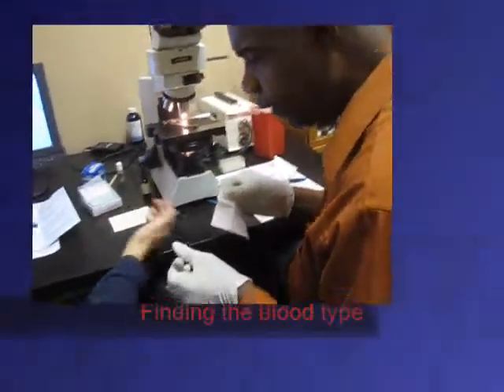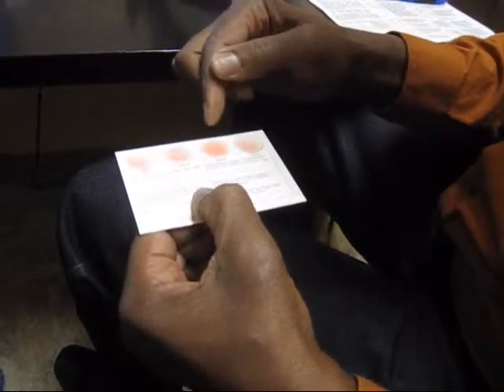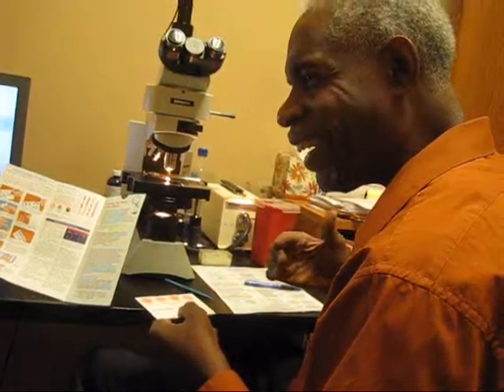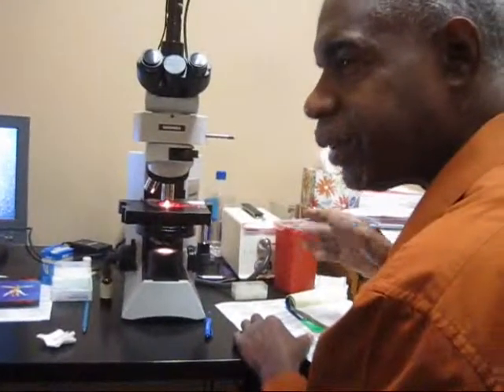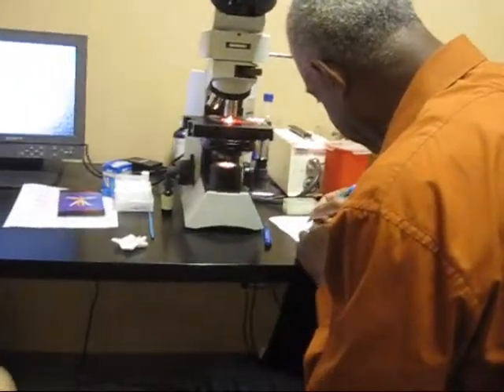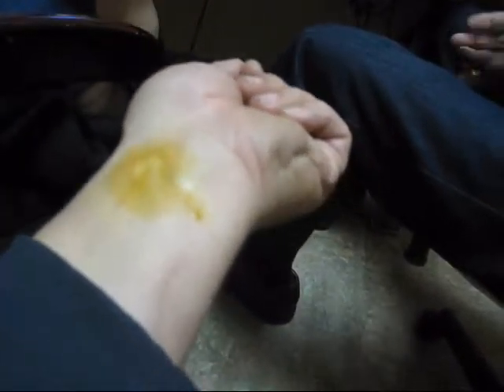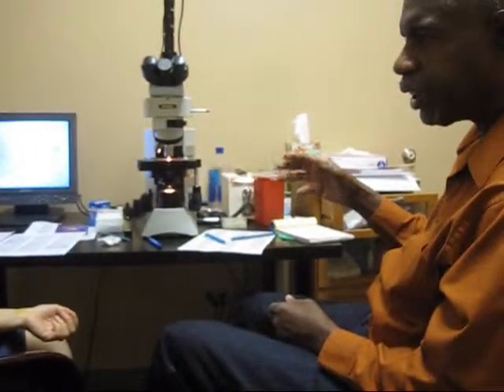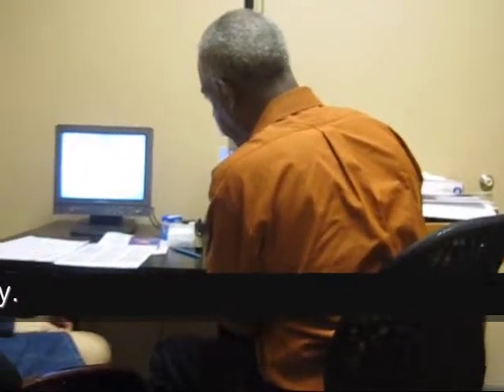Blood type diet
Eating according to your blood type. This will change your life!
This channel is meant to help people with their health from a layman's perspective. Very practical down to earth. I try to keep everything as healthy, no side effects, simple and inexpensive! Always looking for the fastest cure and the best value. Hope this helps you. Check out my V-blog to watch my progress as we go through this journey together.Video blog of my life and what I did to fix my chronic illness. I don't have cancer, broken bones, tumors no brain issues even AIDS.
I do have a ruptured disk, a herniated disk, sciatica,  collapsed vertebrae some arthritis and my back is killing me as I start this V-blog. Also allergic to mold and dust mites. There are food sensitivities too. MSG monosodiumglutimate that puts me on my butt fast! Almost all processed food are bad to one extent or another.
Then the big one, Menierie's disease. That is a chronic inner ear condition.
When I have an allergic reaction, I go into vertigo, I don't get the sniffles or watery eyes. lately my immune system has been in hyper mode and I have had many food and environment reactions. Vertigo several times per day. I will talk about this and how I beat it! Jack LaLanne says if God didn't make it, don't eat it! Dr. Mercola says if it tastes sweet spit it out! That is a bit extreme. I like sweet foods! But I did learn that sugar is bad period. If you are fighting any illness DON'T EAT SUGAR! I sure hope this channel helps you.